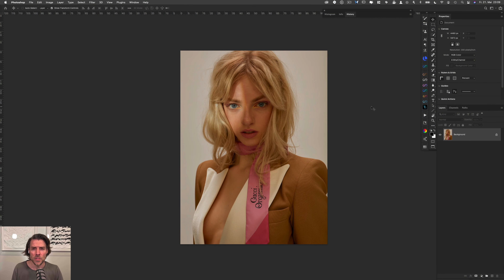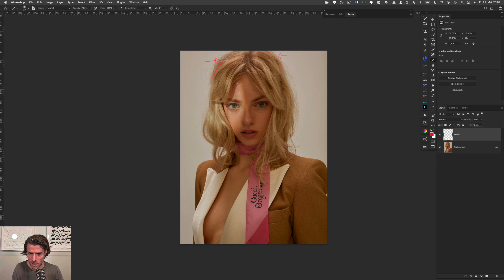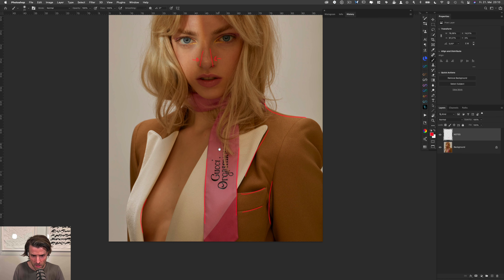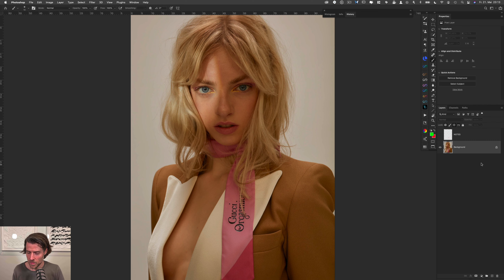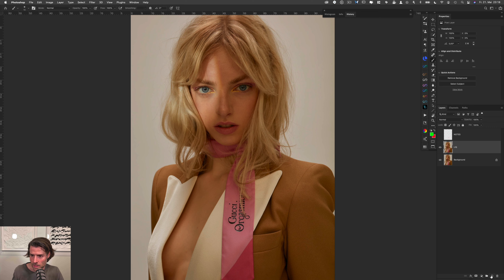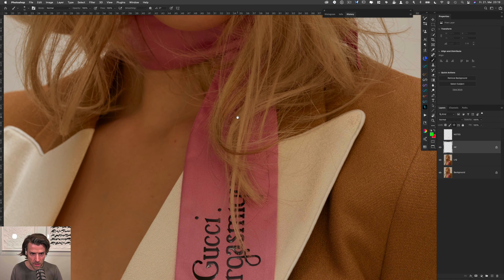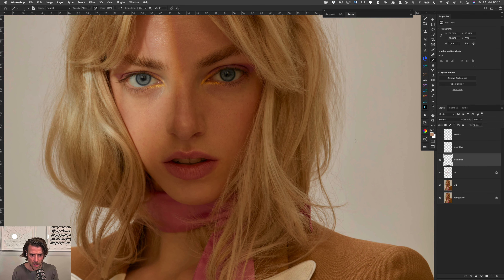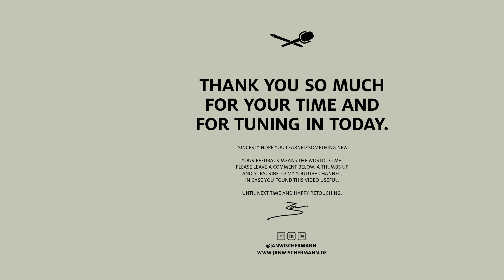Professional Fashion Editorial Retouching Workflow | Full High End Retouch | Video 2/3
WELCOME TO THIS VIDEO SERIES

My name is Jan Wischermann, I am a professional retouch expert, global Capture One Ambassador and you are watching video 2/3 of my series "Professional Fashion Editorial Retouching Workflow | Full High End Retouch". My friend and internationally published beauty and fashion photographer Per Florian Appelgren contributed the image for this tutorial series, which was published recently in Harper's Bazaar - thank you so much Per!

- prepping the photoshop file for the retouching process
- making a retouching road map
- healing and cloning on the skin and hair

I sincerely hope you enjoy this video. If you found value here, please leave a subscription and a thumbs up to help me grow this channel and please share this video with your peers, that might also benefit from this content.

Happy retouching and nothing but the best,
Jan

PHOTOGRAPHER

PER FLORIAN APPELGREN
beauty- and fashion photographer

- My Spotify playlist "Nineties Skate Punk" on Spotify, as mentioned in the video

*Unfortunately the company/supplier that offered the “ToggleDBLayers”-script doesn’t distribute it any longer. Therefore I cannot link it here. I didn’t know about that when I was recording the video. I am sorry.

ABOUT ME

It is my mission to create beauty and to connect human hearts and brands.

I am a beauty, hair & commercial retouch expert based in Düsseldorf, Germany. Being an art director for many years, I chose to follow my passion and turn into a full time pro retoucher with almost 20 years in the creative industry by today. I am specialized in beauty, hair and commercial productions with many years of experience in providing high end results to clients like Aldi, Fortuna Düsseldorf, Henkel, Hornbach, Mastercard, Schwarzkopf, Stabilo and Syoss among many others. I am working on projects for well-known international advertising agencies, photographers and magazines.

As global Capture One Ambassador, I am honored to connect to likeminded professionals and creatives to provide knowledge and create value for the creative family. Also collaborating closely with the Capture One team to further improve the product experience is an important part of my Ambassadorship.

Giving keynotes, talks at Capture Ones format STAND OUT, online webinars or tuitions on YouTube and behance, or speaking for Wacom at their HQ in Düsseldorf or at photokina, is a big joy and has led to very fulfilling conversations and deep personal connections.